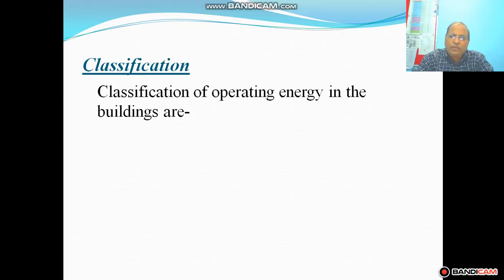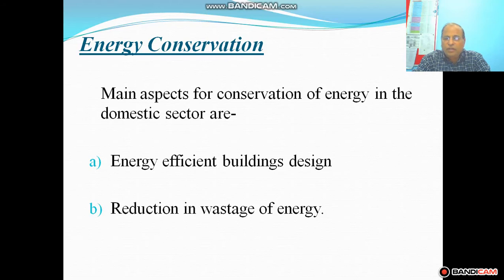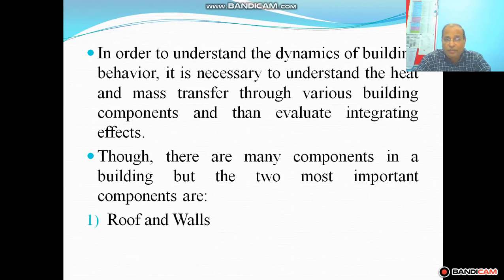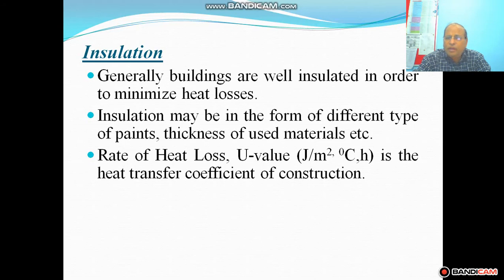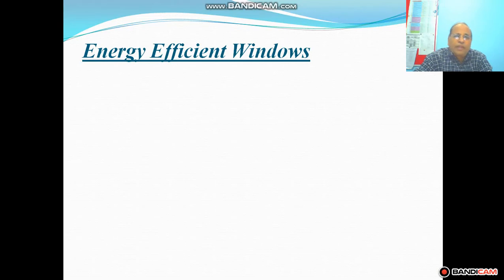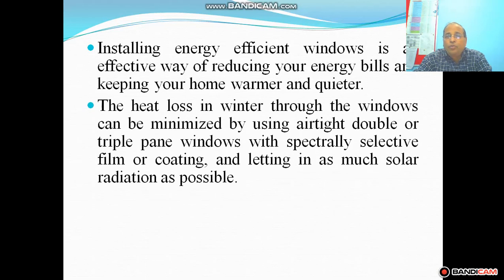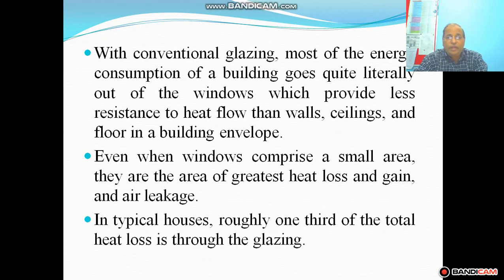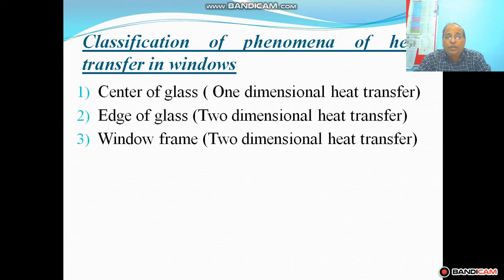Energy Windows 2